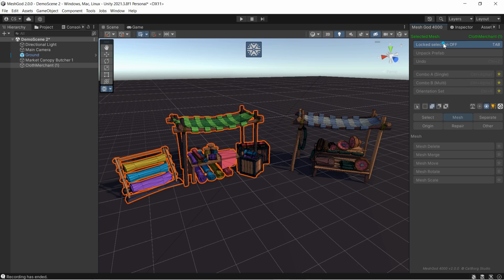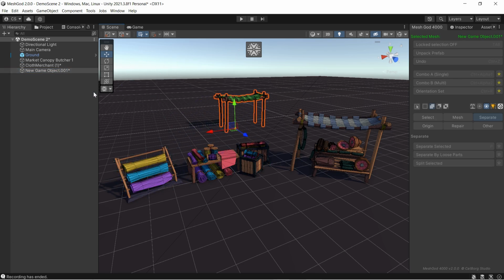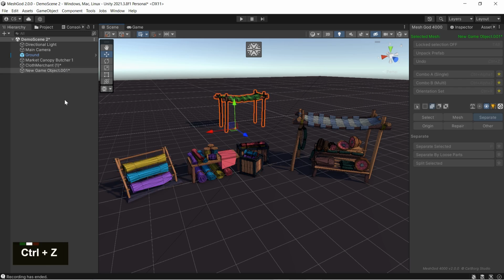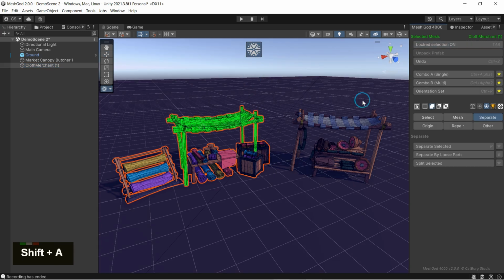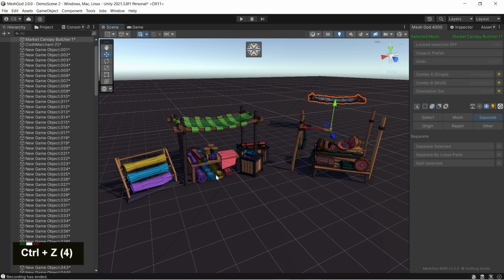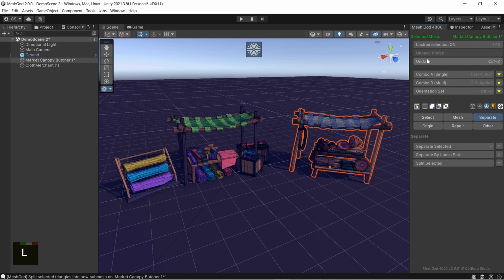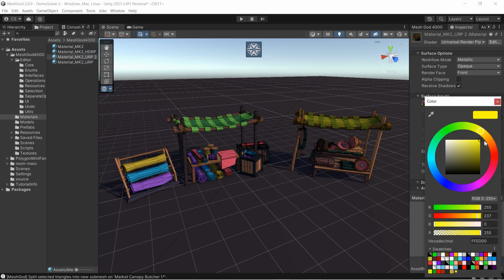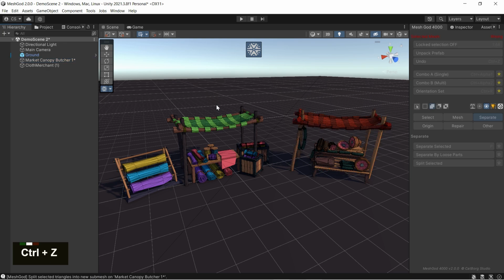MeshGod 4000 – Separate Tab | Unity Mesh Editing Tool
In this video, we explore the Separate Tab inside MeshGod 4000 — a powerful Unity mesh editing tool that allows you to split, extract, and reorganize mesh geometry directly inside the Unity Editor.

The Separate Tab gives you flexible control over how mesh parts are structured, whether you need new GameObjects or additional submeshes for material control.

⏱️ Timestamps
00:00 - Intro
00:16 - Separate Selected
00:57 - Separate by Loose Parts
01:50 - Split Selected

Separate Selected extracts selected triangles into a new GameObject while preserving the rest of the mesh.

Separate by Loose Parts automatically splits a mesh into multiple GameObjects based on disconnected geometry islands.
The optimized separation algorithm performs efficiently, even on complex meshes — making it ideal for cleaning imported models or preparing modular assets.

Split Selected creates a new submesh inside the same GameObject.
The new submesh receives its own material slot, allowing easy color variations, detail accents, and material-based customization without duplicating the object.

All operations fully support Undo and follow a non-destructive workflow.
Original mesh assets in your Project Files remain untouched until you choose to save.

MeshGod 4000 is ideal for:

Unity developers
Technical artists
Level designers
Environment artists
Modular asset workflows
Imported mesh cleanup
Material variation setups
In-editor mesh editing

If you need advanced mesh restructuring tools directly inside Unity, MeshGod 4000 significantly improves speed and flexibility.

MeshGod 4000 features:

Unity mesh splitting
Submesh creation
Material slot control
Connected geometry separation
Non-destructive mesh editing
In-editor modeling tools
Unity mesh optimization
Advanced editor extensions